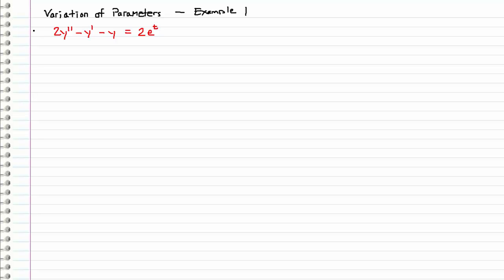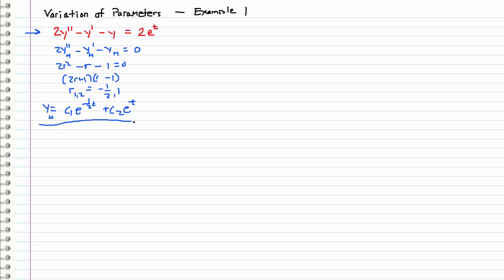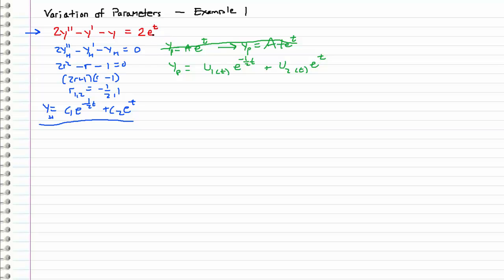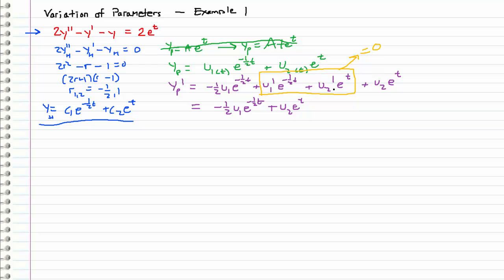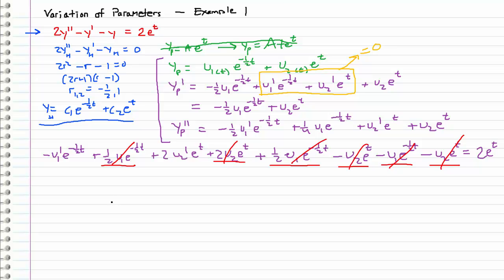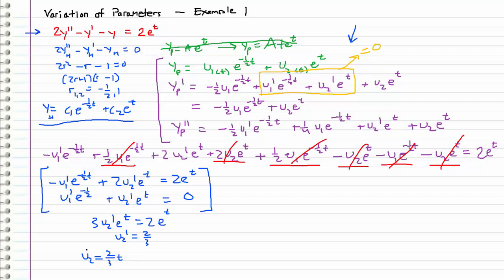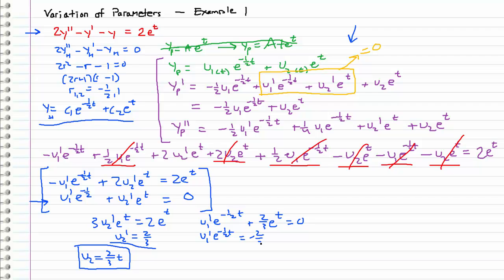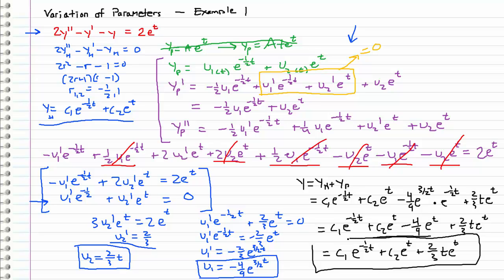Differential Equations - 38 - Variation of Parameters (Non-homogeneous)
Solving a 2nd order linear non homogeneous differential equation using the method of variation of parameters. 2y''-y'-y=2e^t